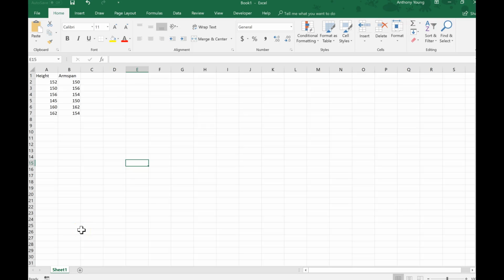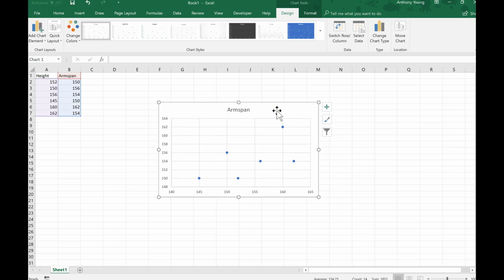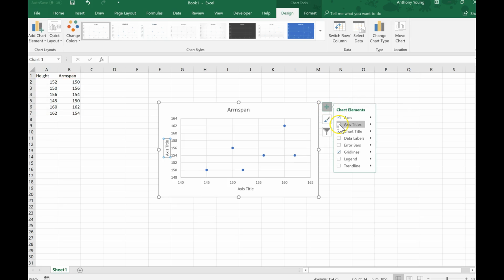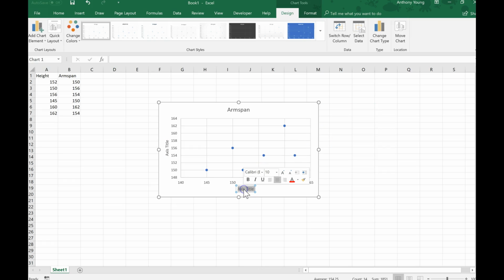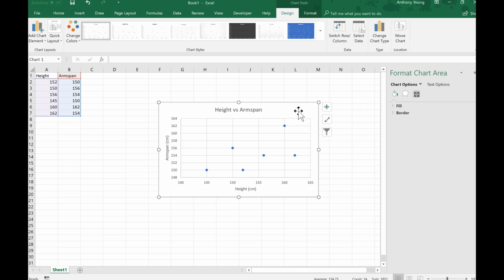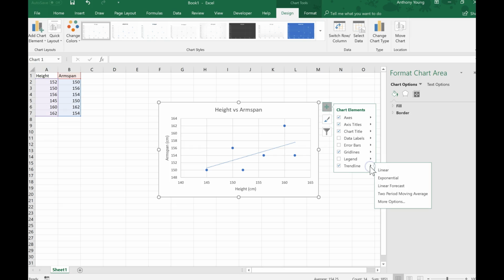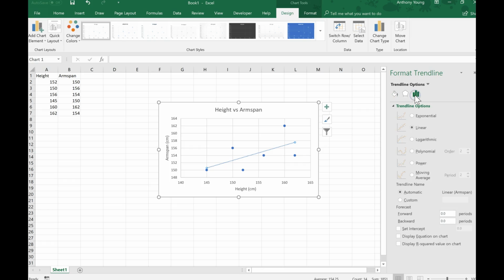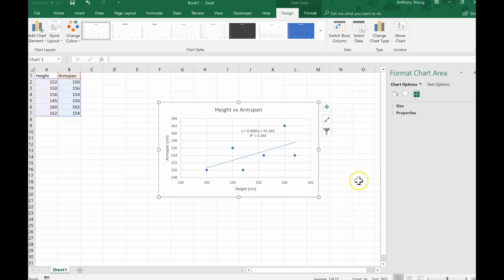Making a Scatterplot in excel